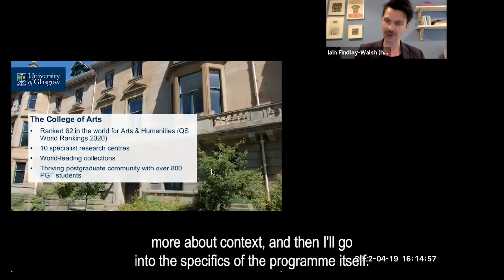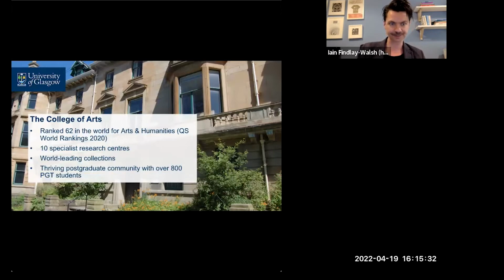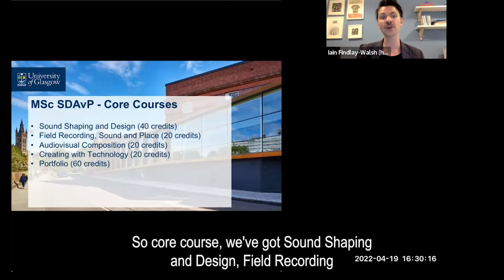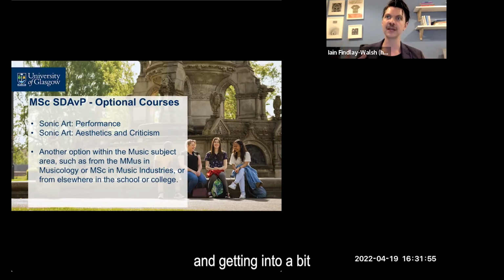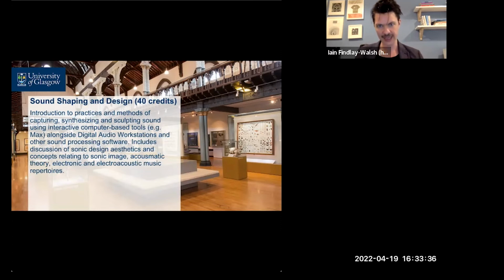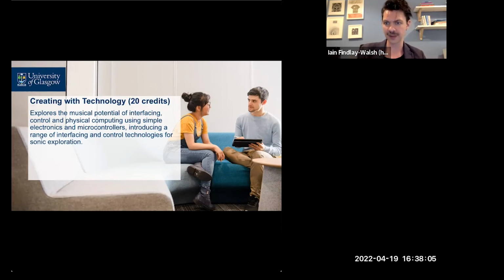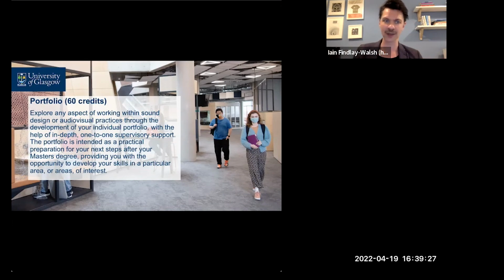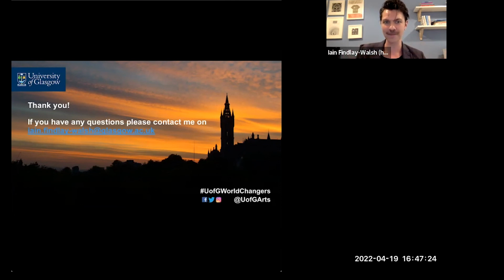Sound Design and Audiovisual Practice Presentation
An introduction to the Sound Design and Audiovisual Practice MSc degree at the University of Glasgow. Find out about the degree structure and core courses, as well as what it's like to study in Glasgow.